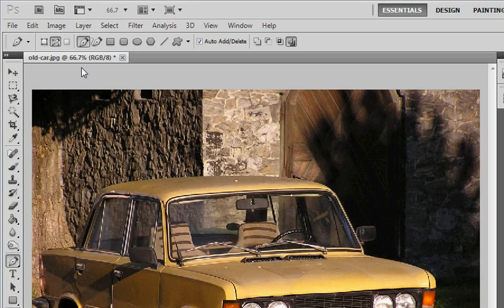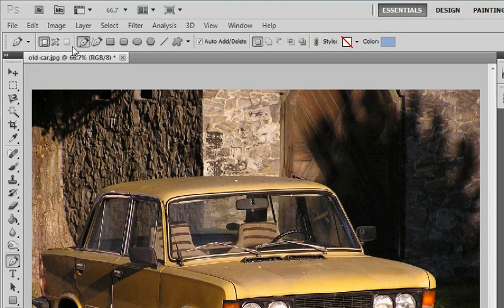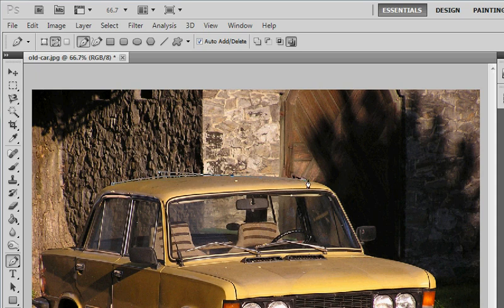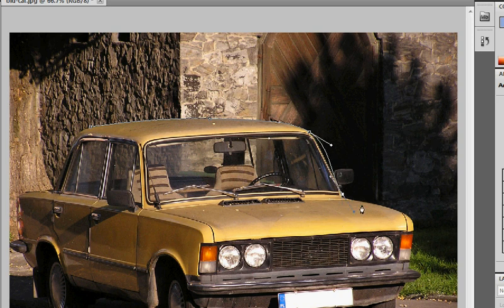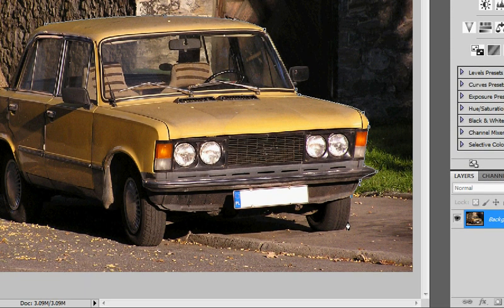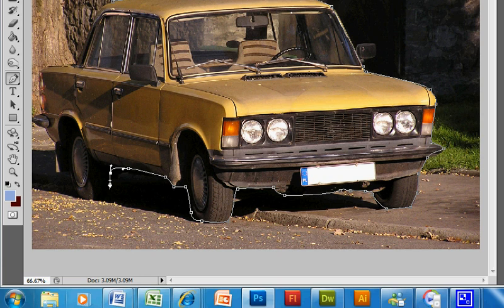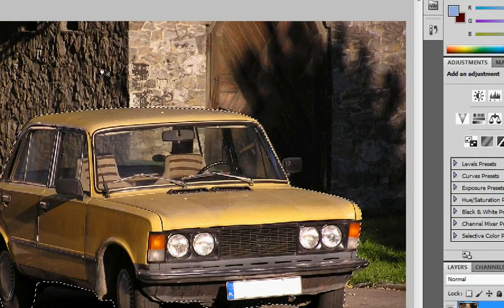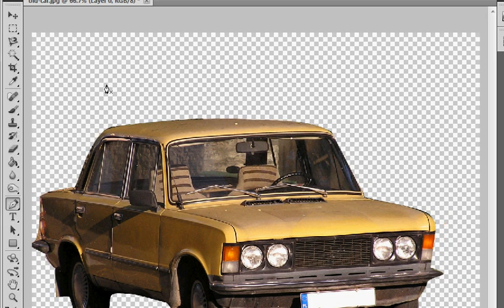How to Use the Pen Tool: Photoshop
This video will demonstrate how to use the Pen Tool, regardless if you are using Photoshop CS3, CS4 or CS5 (or any version of Photoshop) it is the same. The Pen tool is used to make selections or paths on an object.